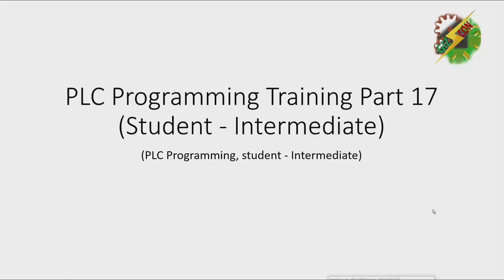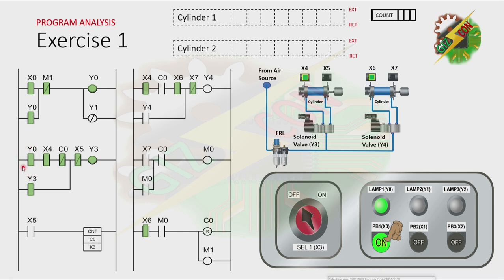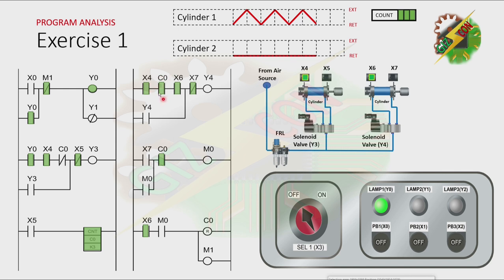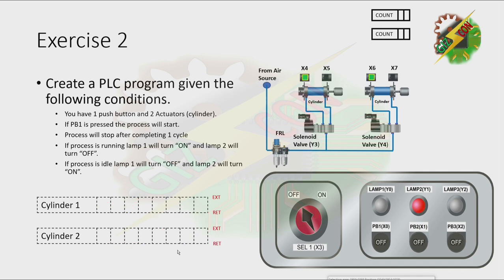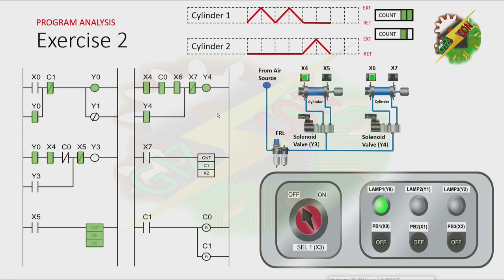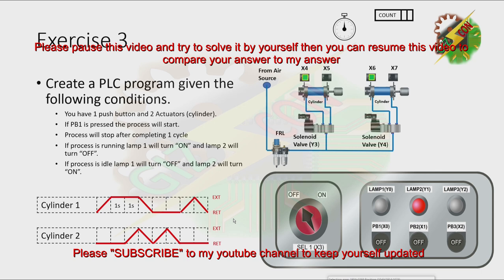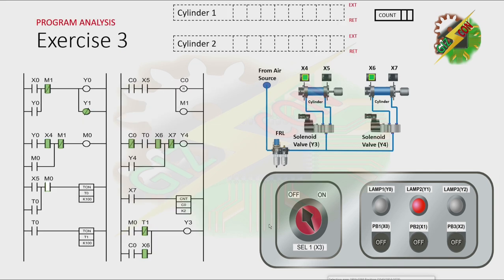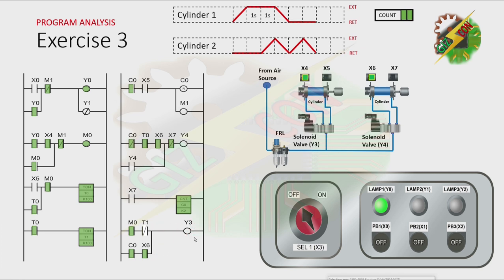PLC Programming Training Part 17 (Student-Intermediate)-2 cylinder sequence with Timer and Counter